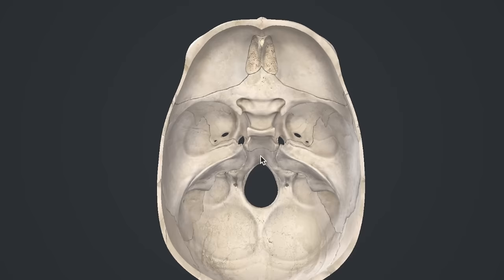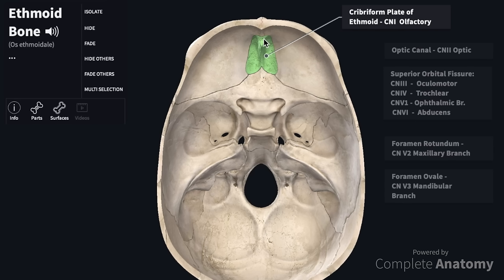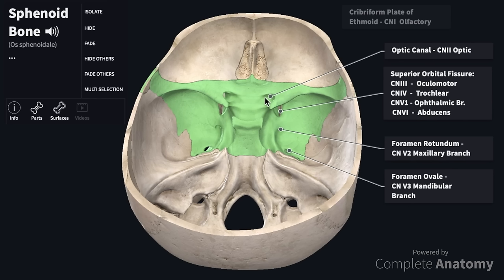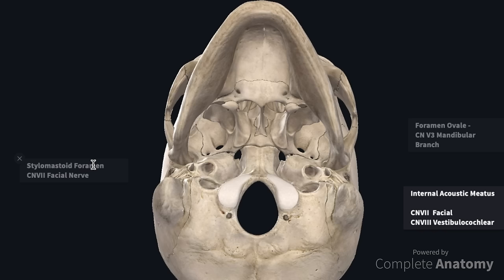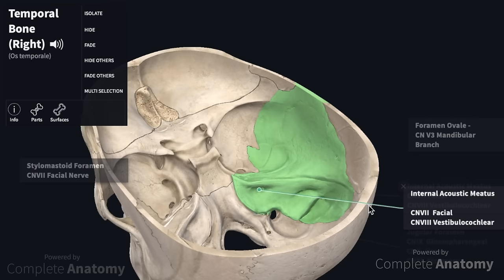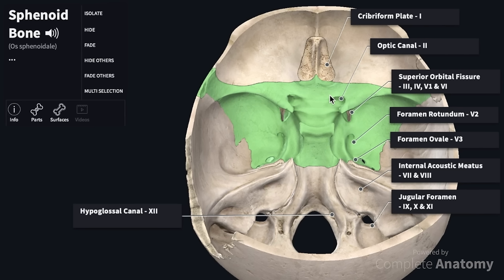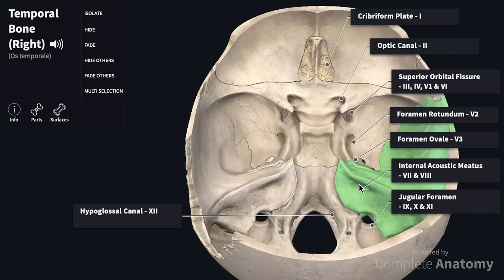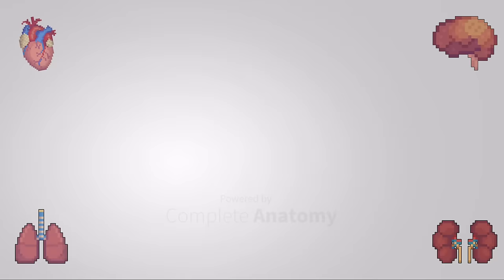Foramen of the Skull & Cranial Nerves (3D Anatomy Tutorial) | UKMLA | CPSA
This video provides a walkthrough of the foramen of the skull (cranial foramina), including the cranial nerves that pass through each foramen.

We demonstrate the relevant neuroanatomy using high-quality 3D anatomy models and expert narration from our brilliant anatomists.

You might also be interested in our Anatomy Flashcard Collection which contains over 2000 anatomy flashcards in addition to advanced features such as spaced repetition. 🫁